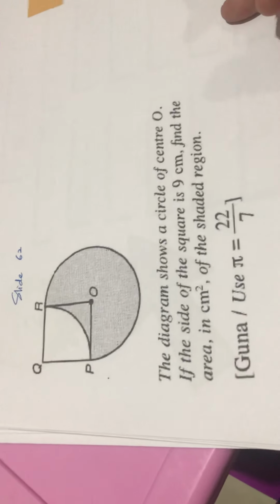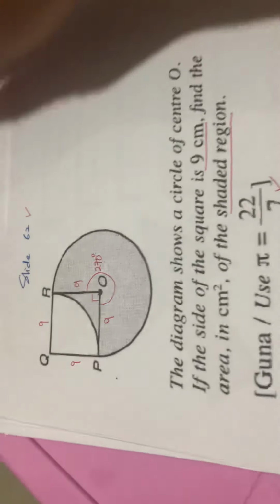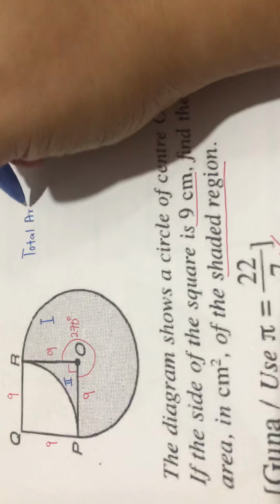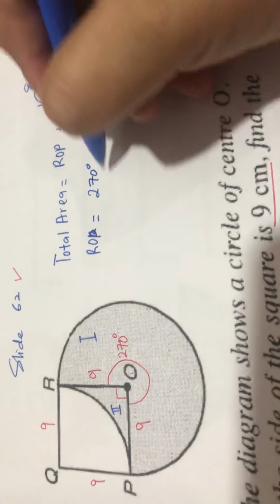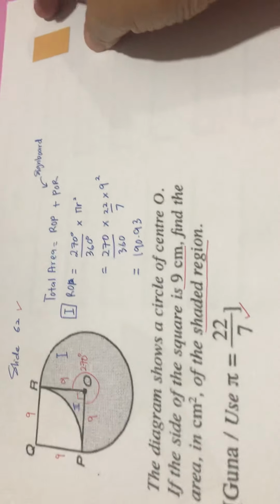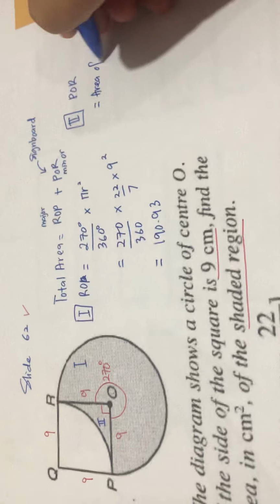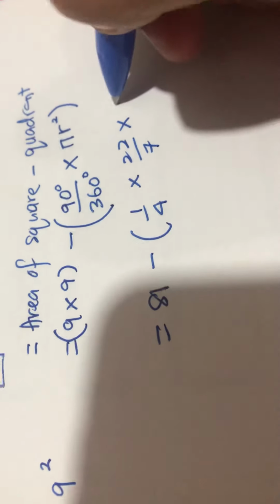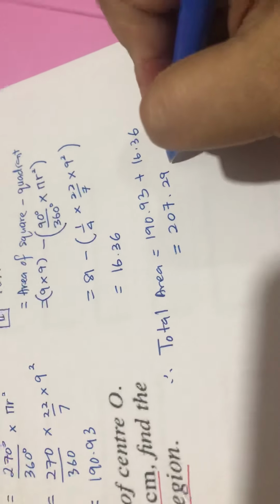Area of sector of a circle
Tutorial on prob solving of sector area